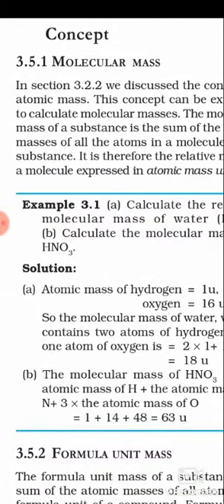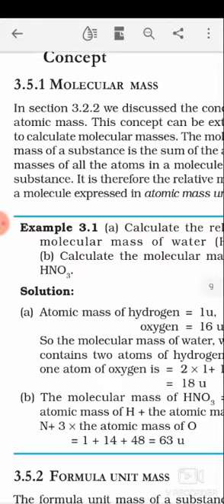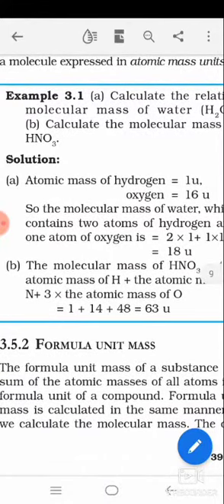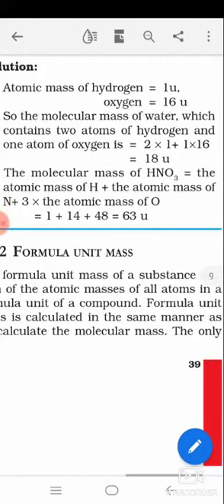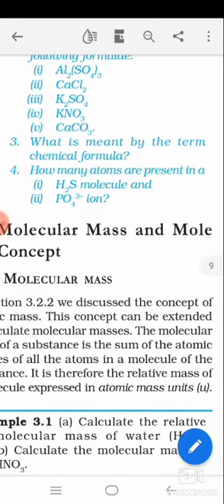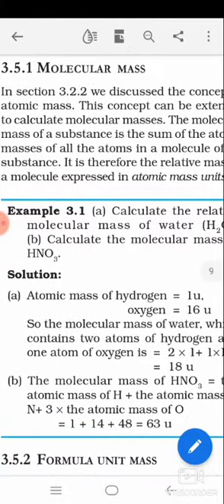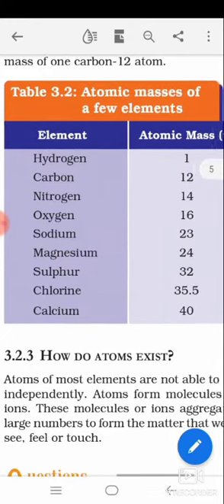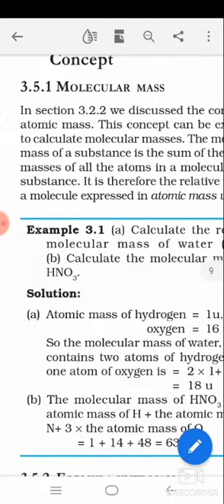9th Class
Easy Chemistry